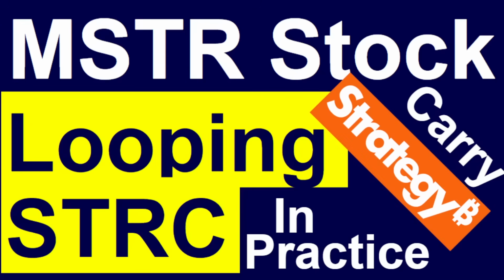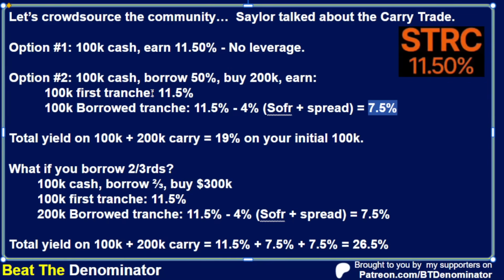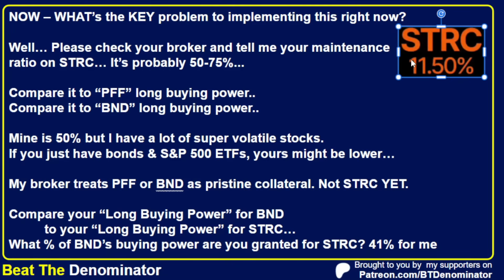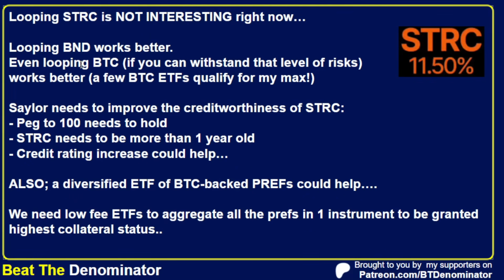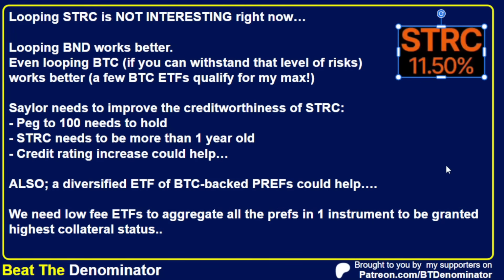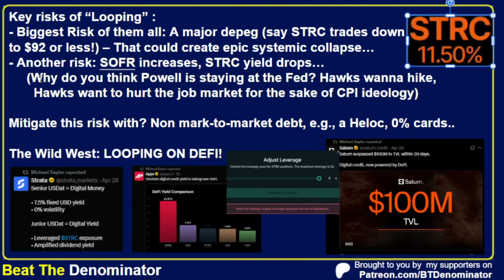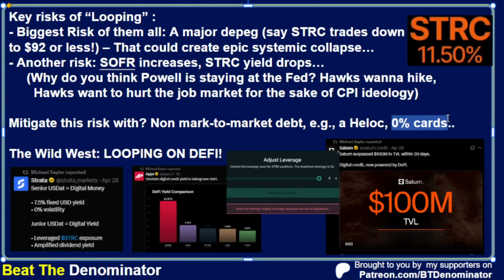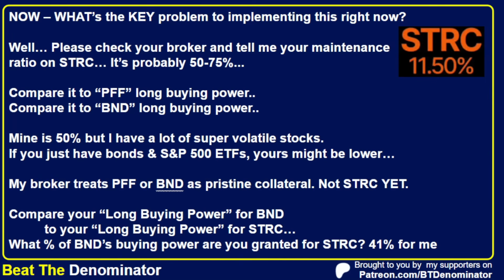MSTR Stock: How to Loop STRC In Practice (26%+?) - Carry Trade, DeFi, Leverage, Mark-to-Market Debt!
Beat The Denominator is a channel whose goal is to Beat the dollar's inflation (i.e., beat the denominator). Therefore, I don't cover just inexpensive stocks: I also cover MSTR's own credit preferred instrument called STRC and discuss how this "looping" theory actually works, with a concrete example on how margin is used to amplify these yields... No Financial Advice!